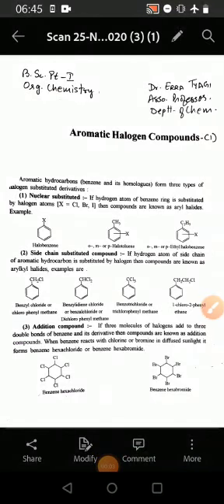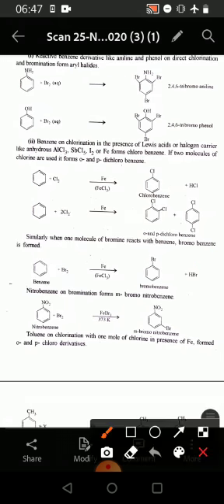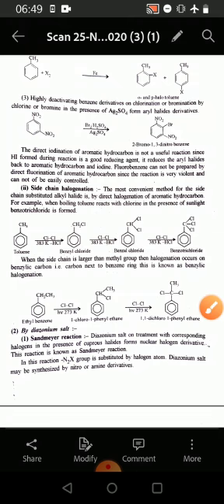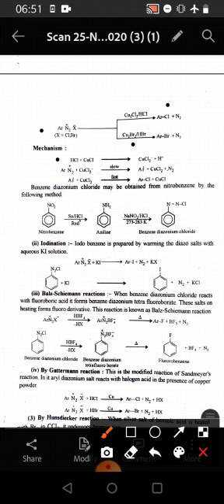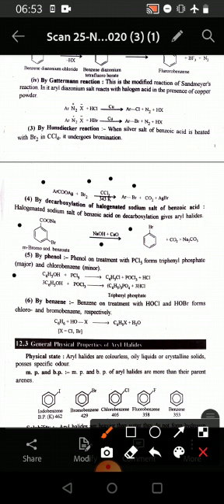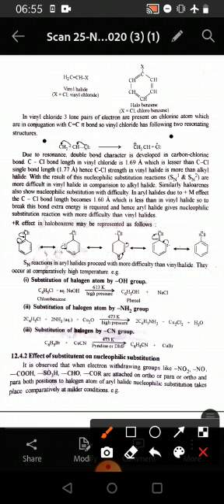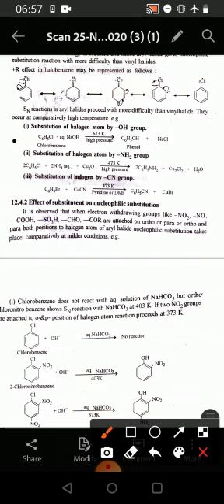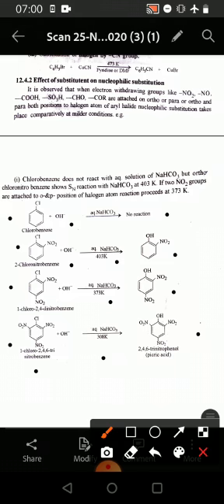SRKP.. Dr ERRA TYAGI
Video from Nitesh Kumar